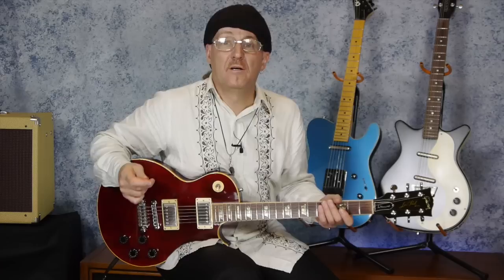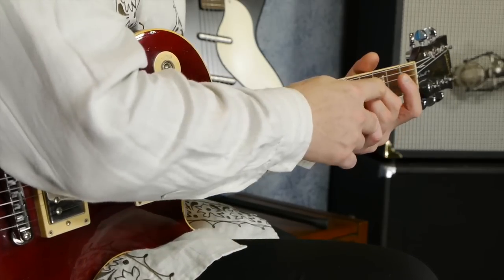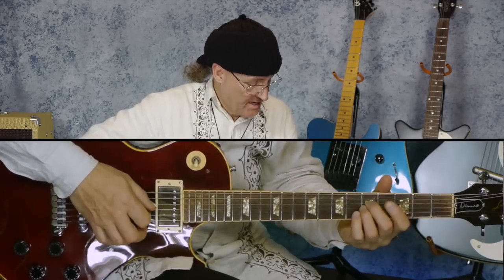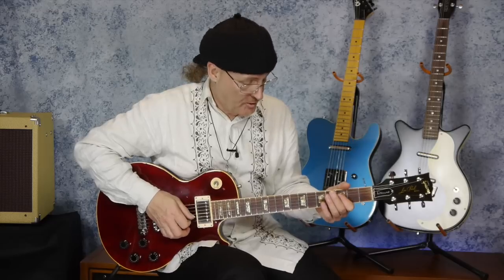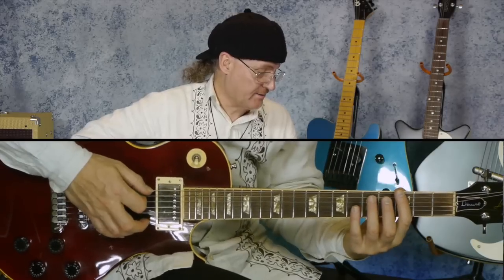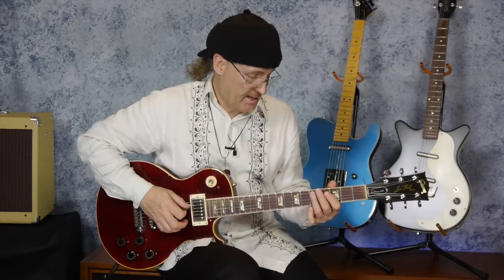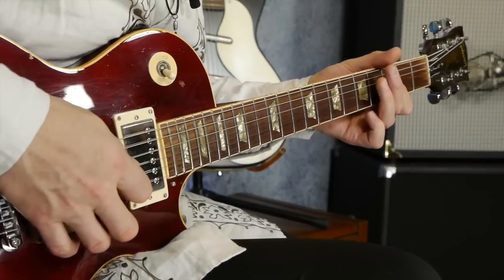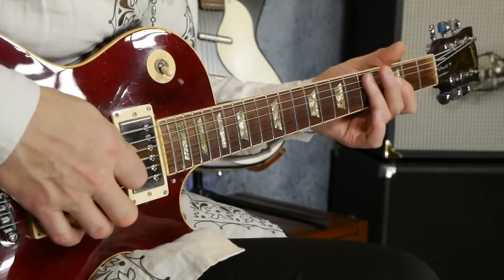Power Chord Secrets - Secret #2: The Inverted 4th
Welcome! In this video, the Riff Ninja will be introducing another Power Chord Secret. The Inverted 4th!

You may recognize this riff from an incredibly popular song..!

Come visit RiffNinja.com to see the full selection of guitar courses we have available.